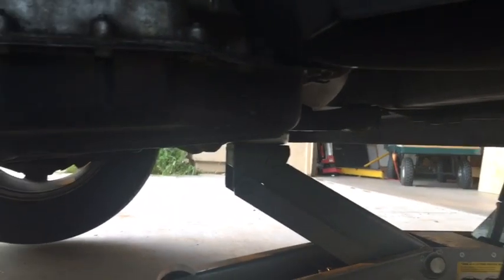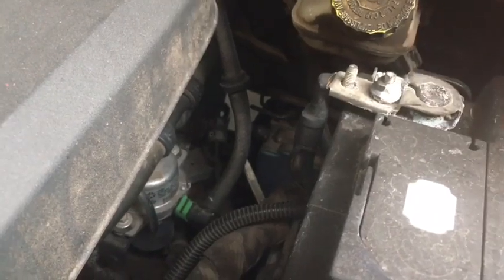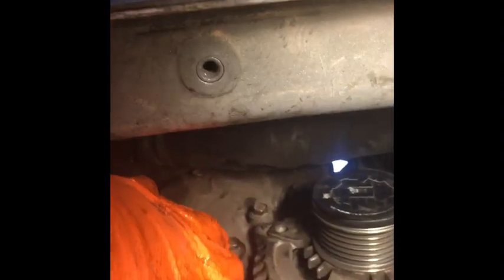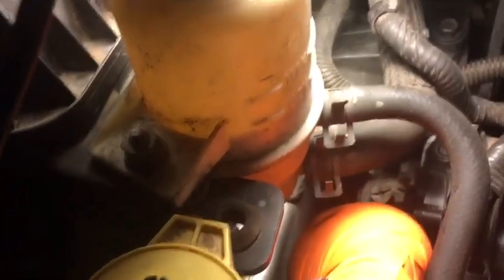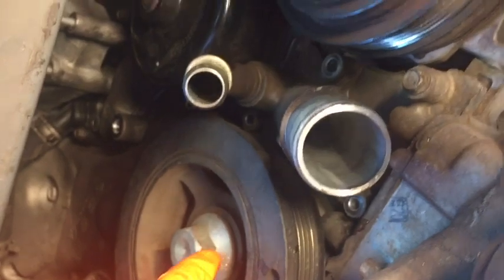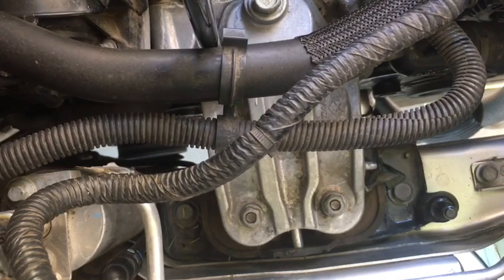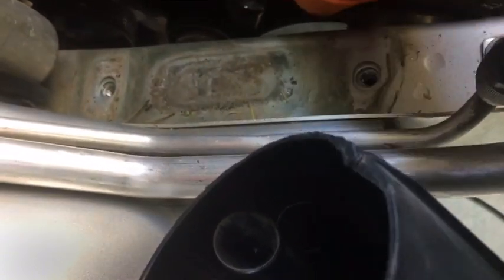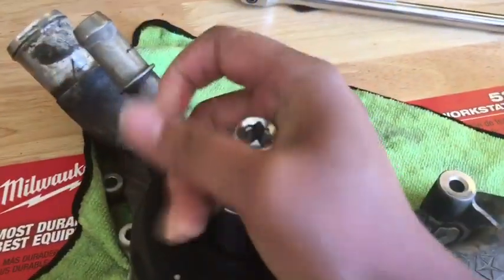2012 Chrysler Town and Country Water Pump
Caution - my potty mouth slipped through a lot in this one, sorry.

Watch and be amazed as I fumble through yet another mechanical miracle, the water pump! Which, by the way, was not the culprit! Sucks for me, good for you.

I typed in a quick guide below. I know my vids can be a bit...well, you'll see. So enjoy the movie kids!!!

Side note, you don’t really need to take that second bracket off. Take off on an as need basis.

Another side note, i found the video of the sound my car was making and attached it to the end in case you want to hear what a bad barely a year old alternator sounds like.

Another side note, if you are watching this on an Apple device, double tap on the right side of the screen/video and you can jump ahead in 10 sec increments. I still haven’t mastered how to edit a video.

Quick Guide:
Disconnect Battery
Drain Coolant
Remove right tire, splash guard, and serp belt
Remove two hoses from pump
Remove bolts from around pump. 12 total, including idler pully
Two bolts at top will be removed after engine mount removal.
Support engine with a jack and board
Remove right engine mount and bracket
Slightly raise engine just enough to remove top two bolts
Pry Pump off of engine
Voila!